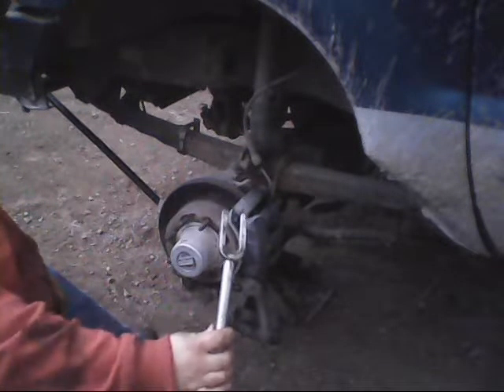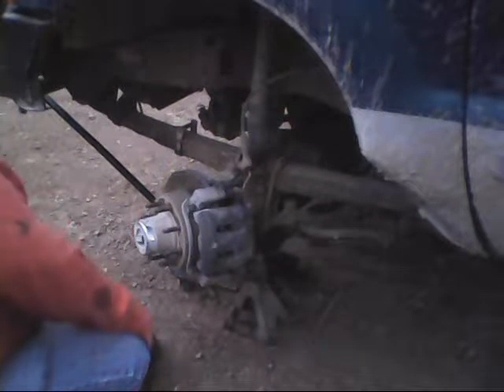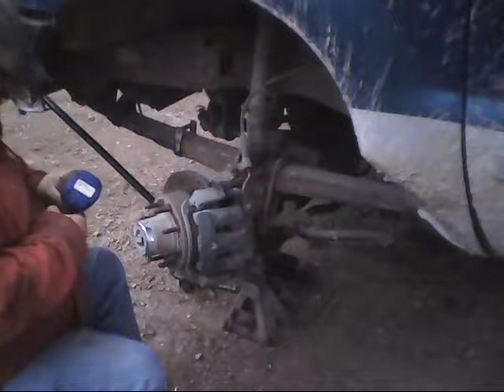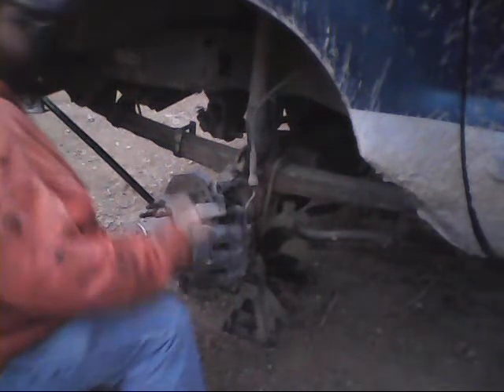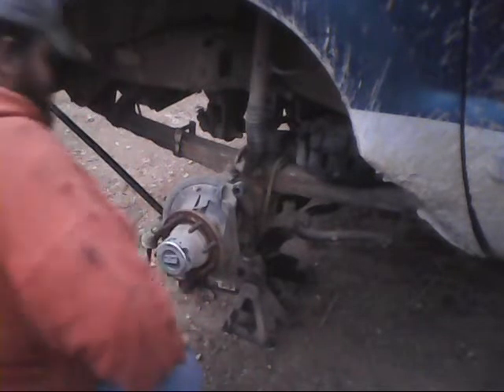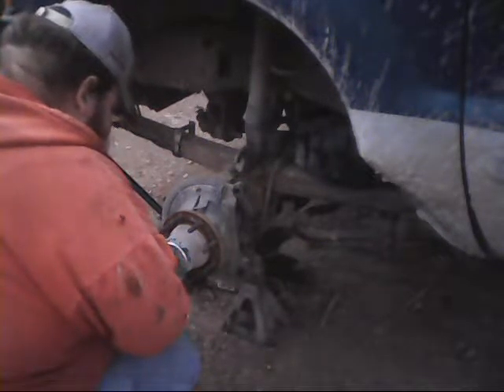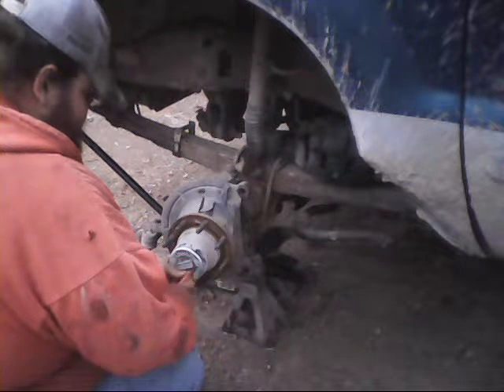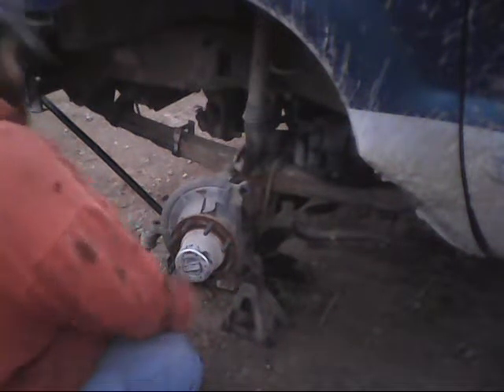Working on the F250 front left wheel hub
Putting in new wheel hub an ball join